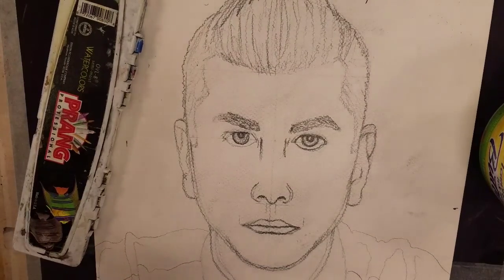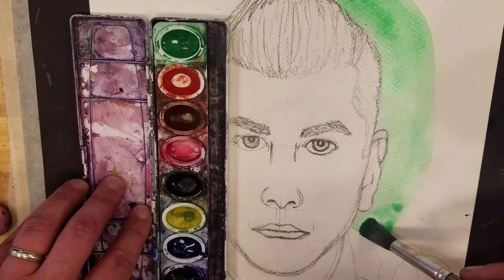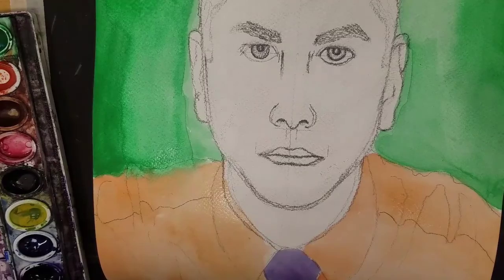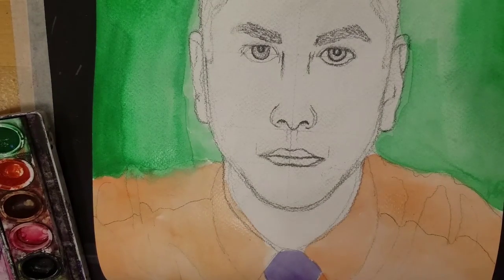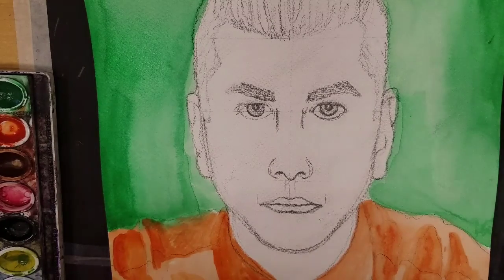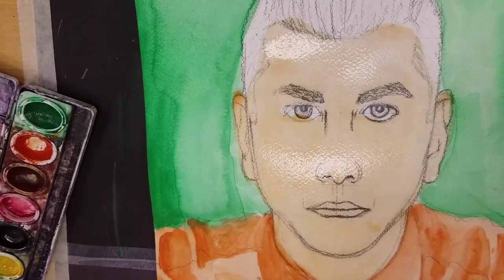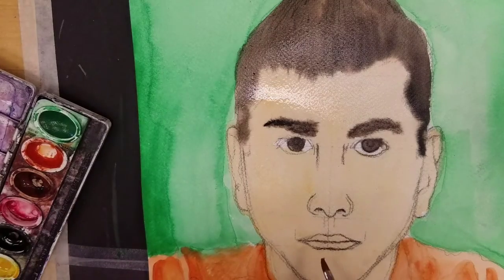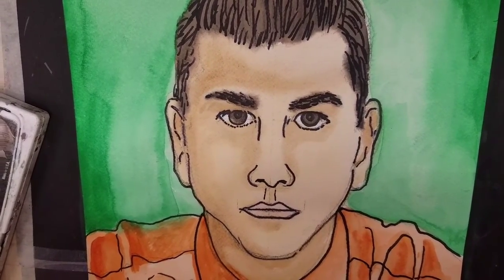Self Portrait Demo